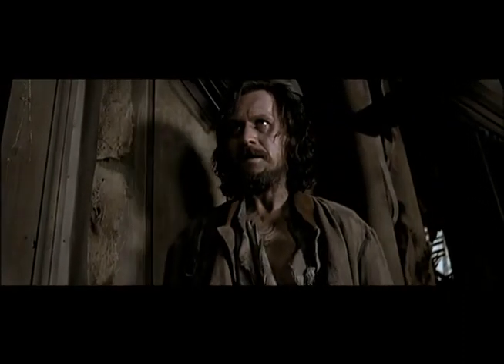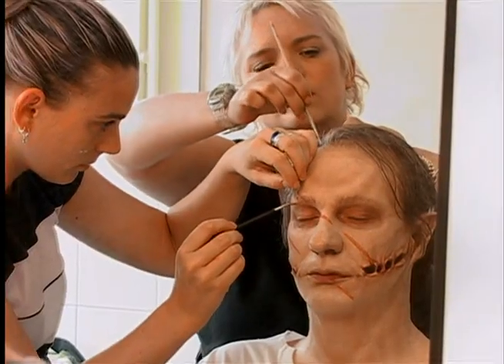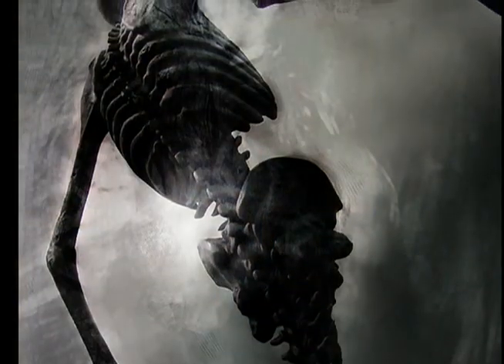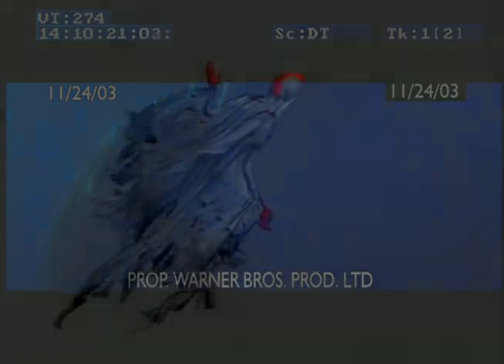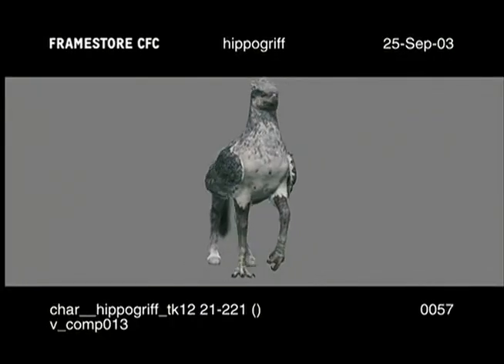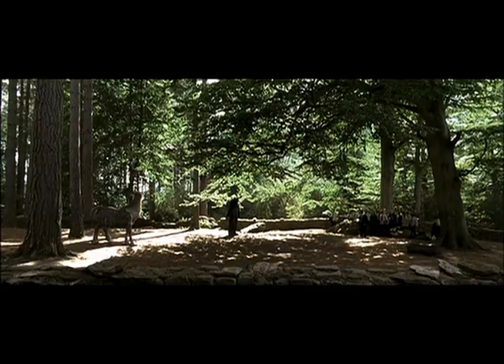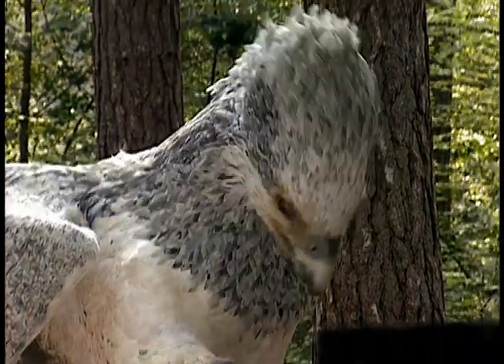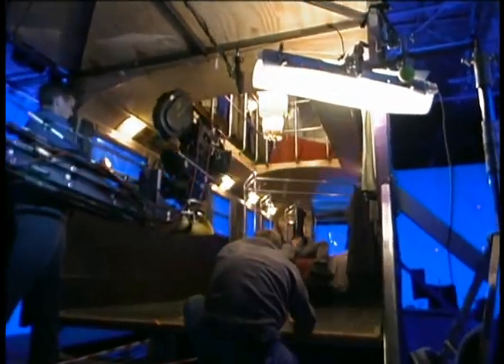Conjuring a Scene | Harry Potter Behind the Scenes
This is a decent series of quick-hit interviews exploring how the film's make-up and special effects teams that brought each character to life. My favorite bits were those that follow Gary Oldman as he discusses his transformation into Sirius Black.An overview of the look of the film and how everything was created. We even get to see Gary Oldman do his interviews in his makeup. Pretty frightening.  It presents remarks from Oldman, Thewlis, Heyman, Cuarón, Craig, Seresin, Mark Radcliffe, Columbus, chief makeup designer Amanda Knight, chief hairdresser Eithne Fennell, creature and makeup effects designer Nick Dudman, visual effects supervisors Roger Guyett and Tim Burke.